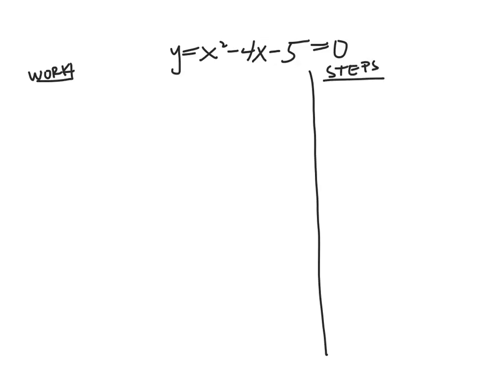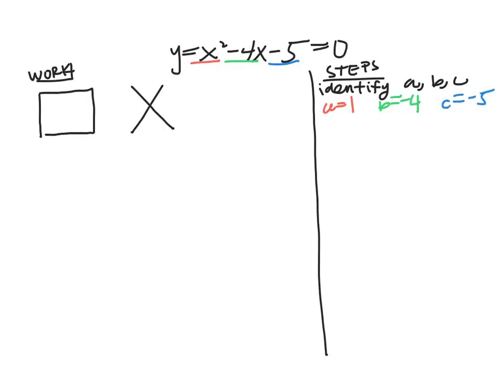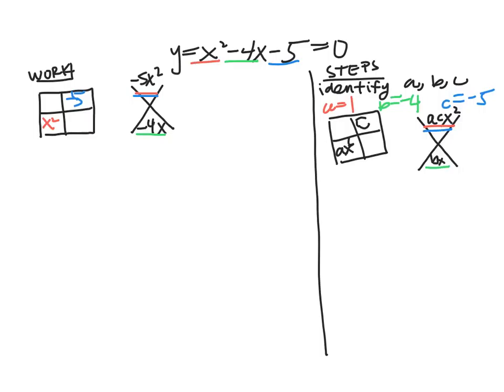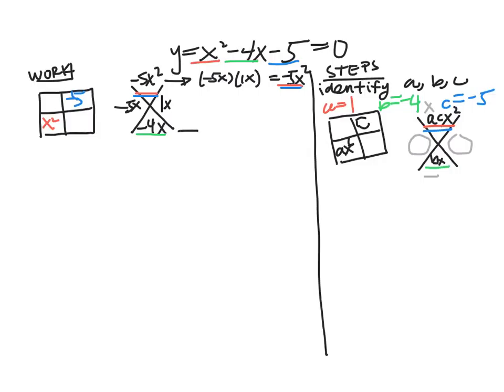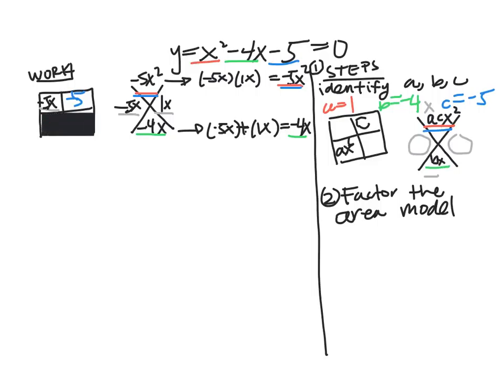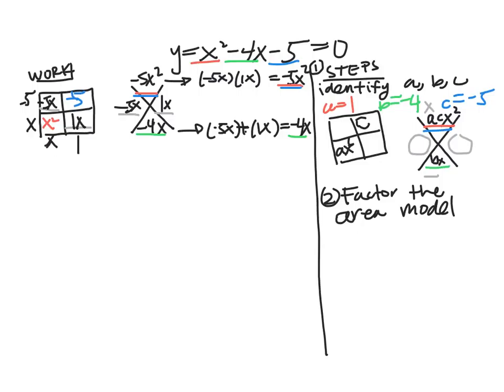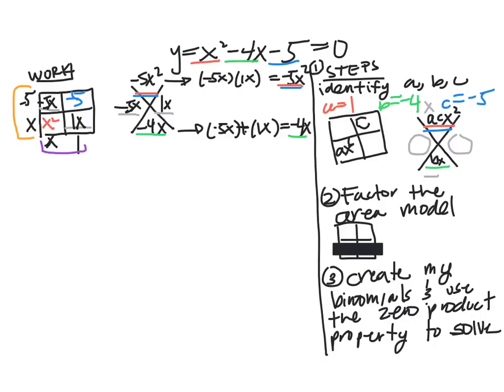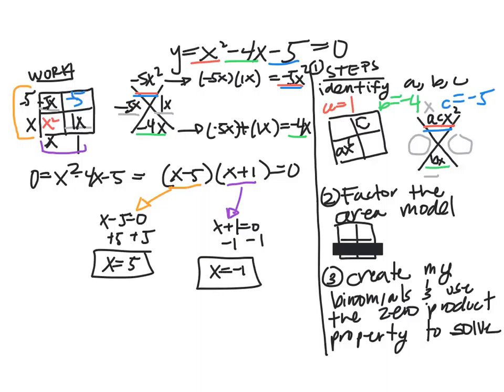Unit 4 Review - Factoring (Area Model)